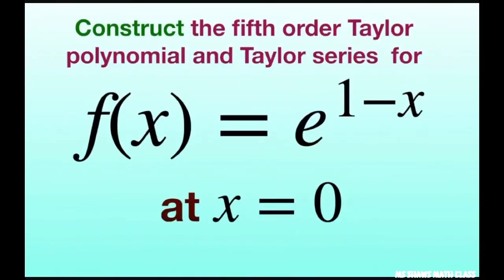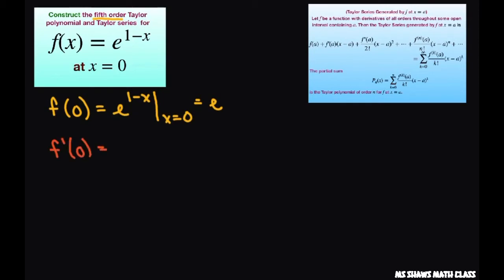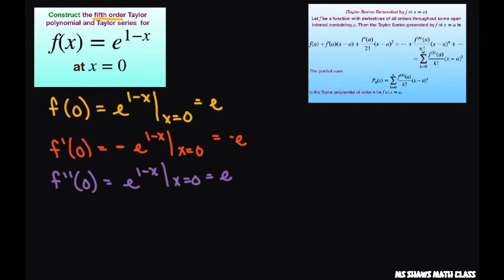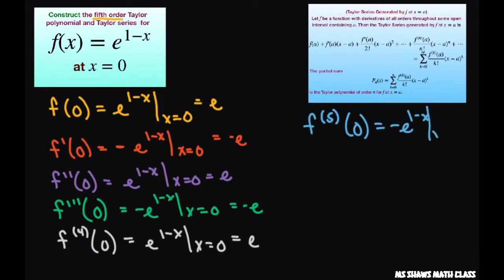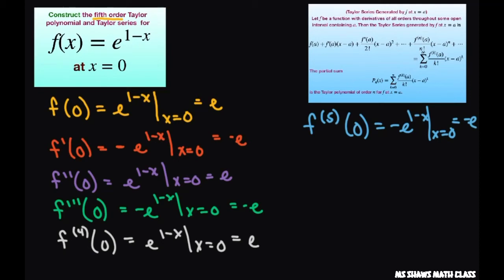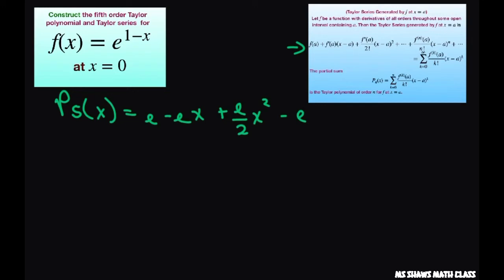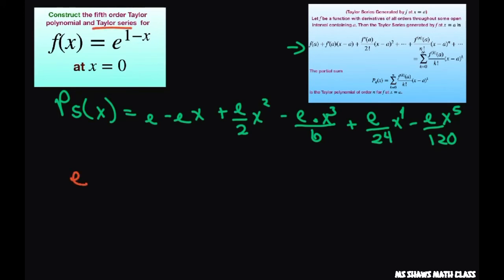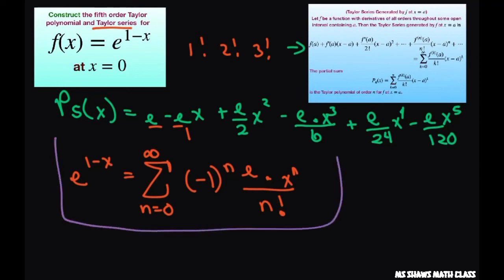Construct the fifth order Taylor polynomial and Taylor series for f(x) = e^(1-x) at x = 0